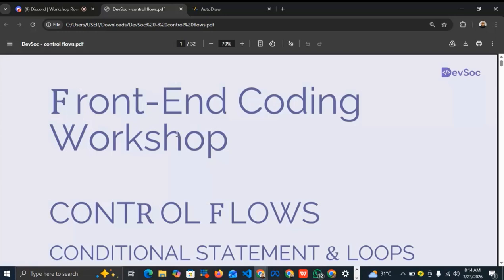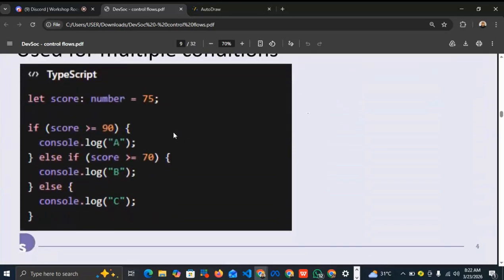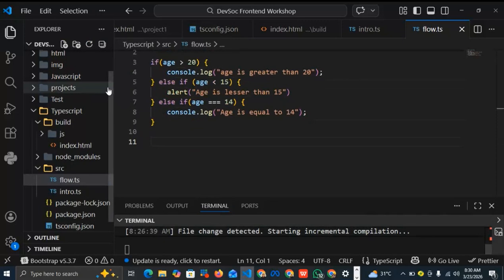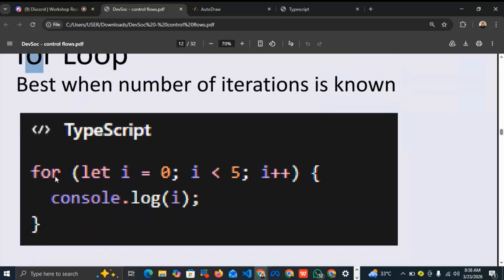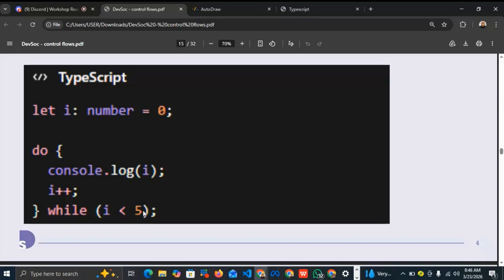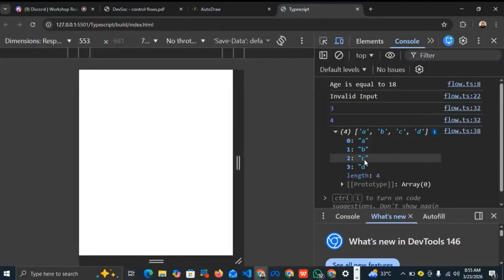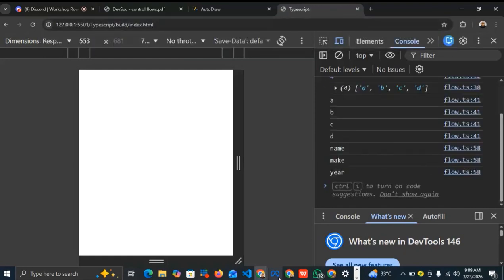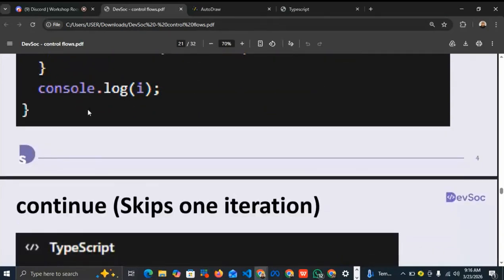Control Flows: Conditional Statement and Loops in Typescript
Control Flows: Conditional Statements and Loops in TypeScript (Frontend) | DevSoc Workshop

In this DevSoc frontend workshop, we explore how to control the flow of your programs using conditional statements and loops in TypeScript.

Understanding control flow is essential for writing dynamic and logical applications, and this session helps you build that foundation with practical examples.

1. How if, else, and switch statements work in TypeScript
2. Using loops (for, while) to automate repetitive tasks
3. Writing cleaner and more efficient program logic
4. Applying TypeScript types within control structures
5. Real-world examples of decision-making in code

This session is perfect for:

* Beginners learning TypeScript fundamentals
* Frontend developers improving their logic and problem-solving skills
* Anyone transitioning from JavaScript to TypeScript

 🚀 About DevSoc

DevSoc is a student developer community focused on helping learners build real-world tech skills through workshops, collaboration, and hands-on learning.

To join upcoming workshops and explore more sessions, visit the DevSoc website for full details.